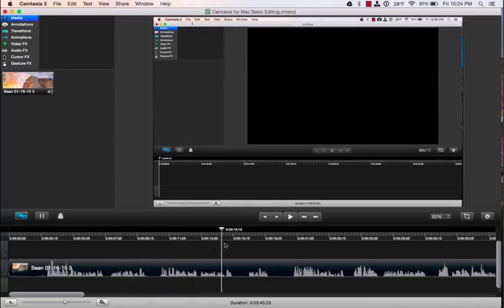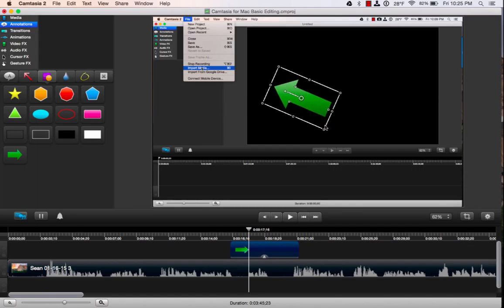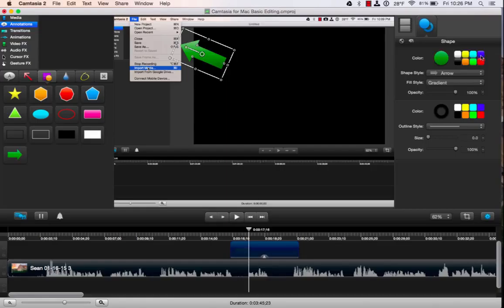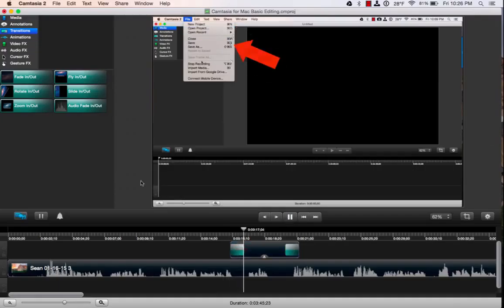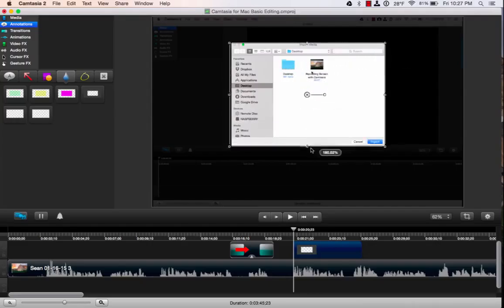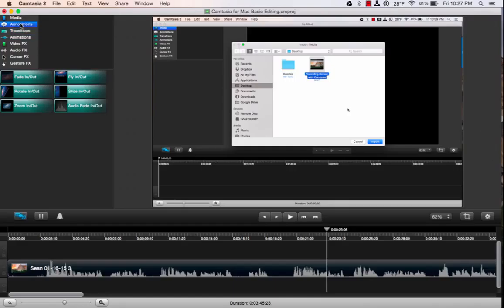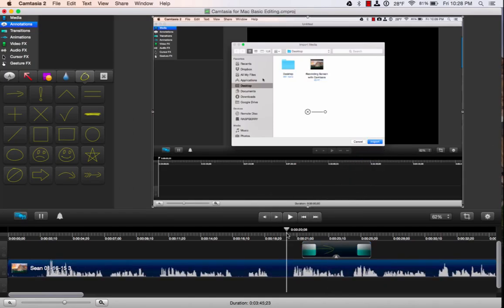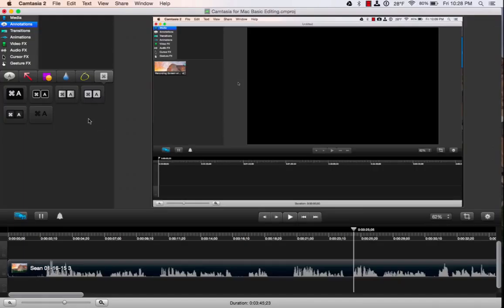Camtasia for Mac: Annotations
Annotations can make all the difference in the world when it comes to capturing your audience's attention.